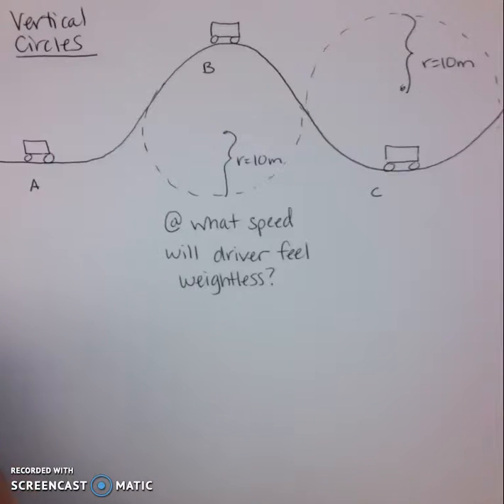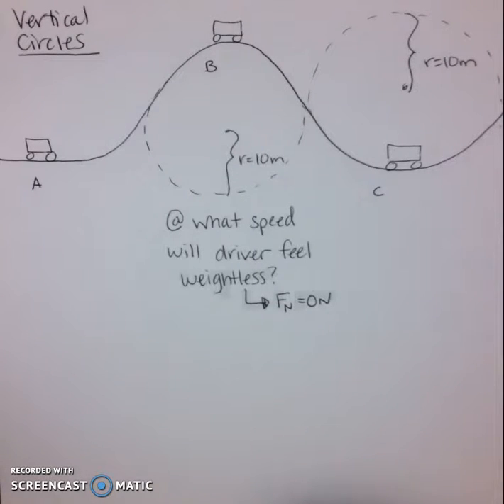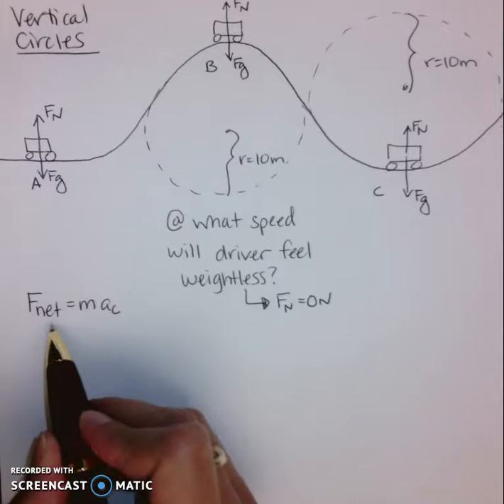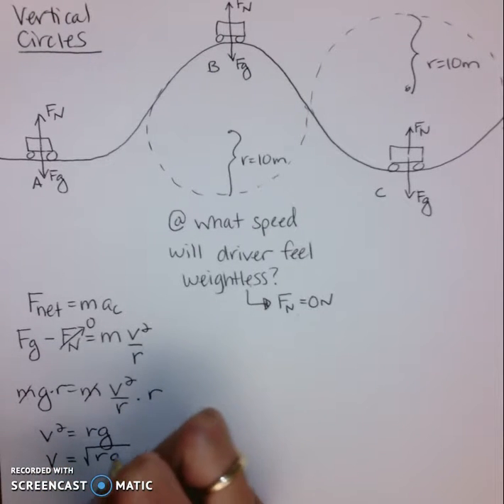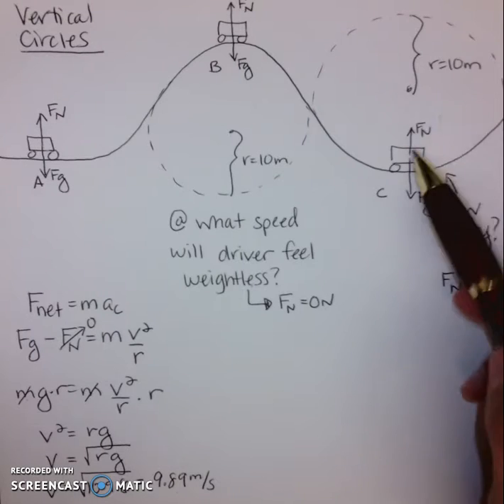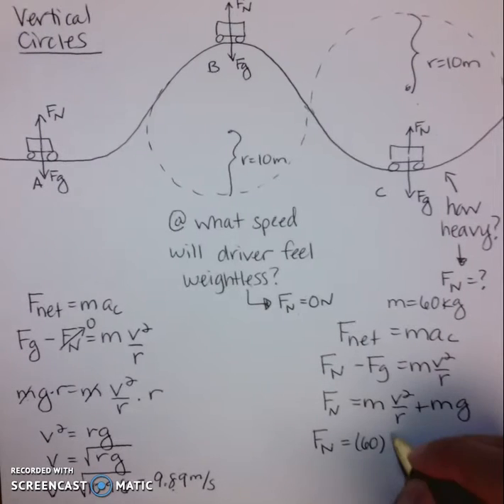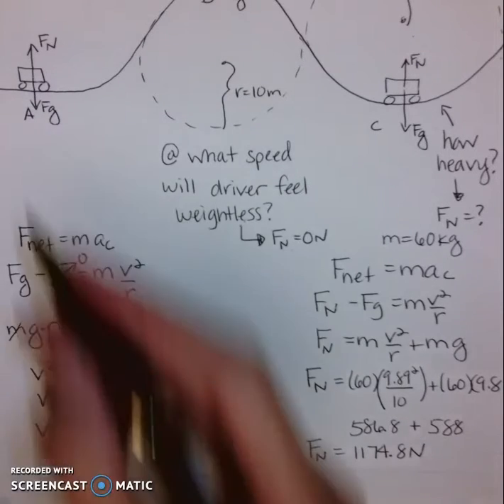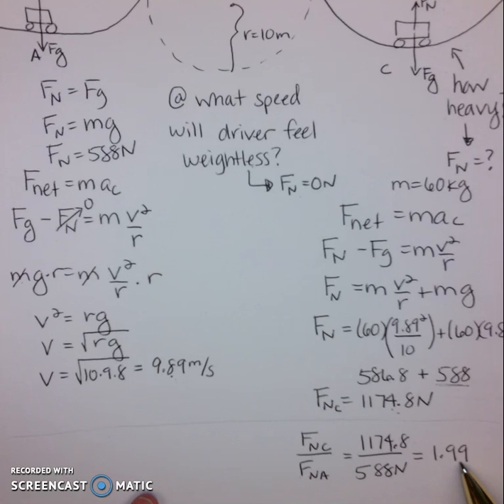Vertical Circle Example